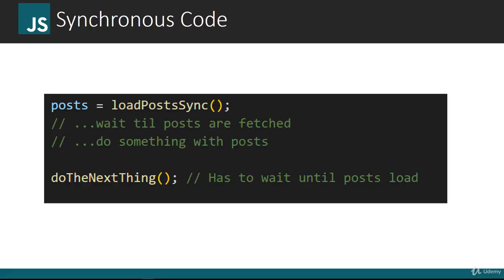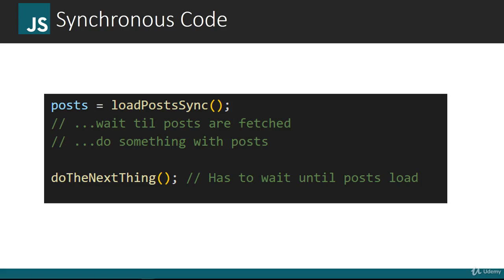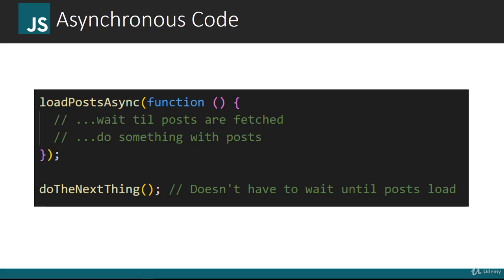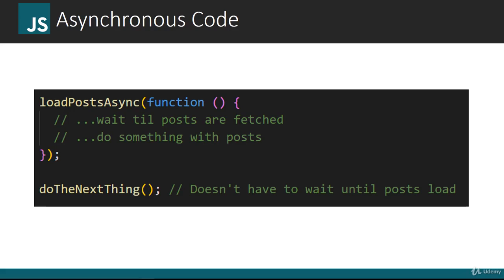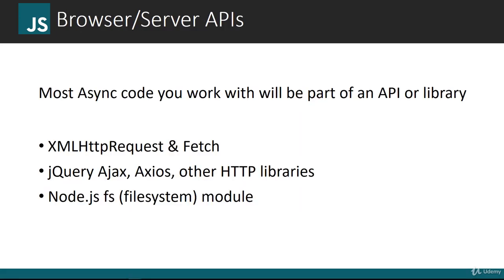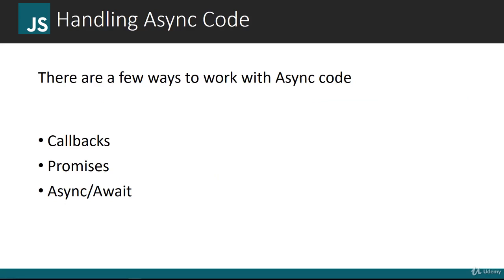57. What Is Asynchronous Programming?